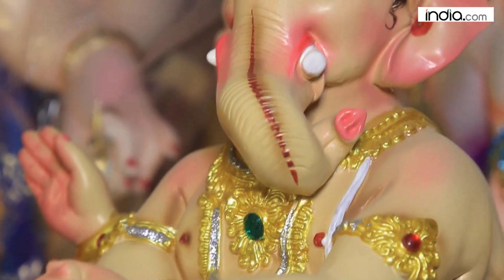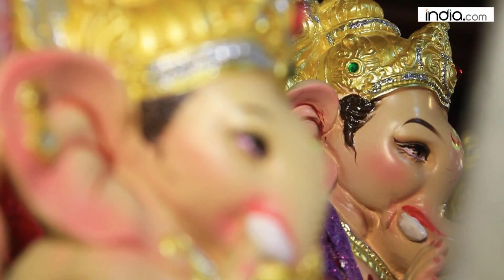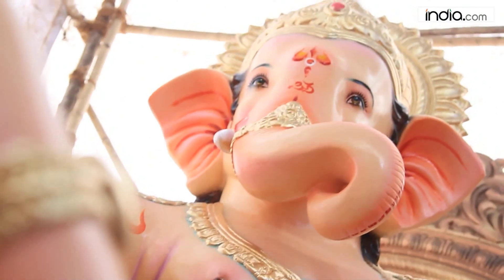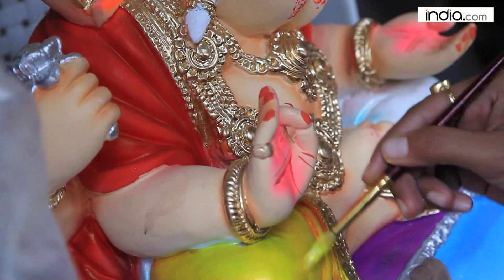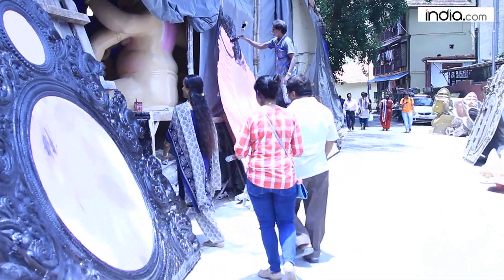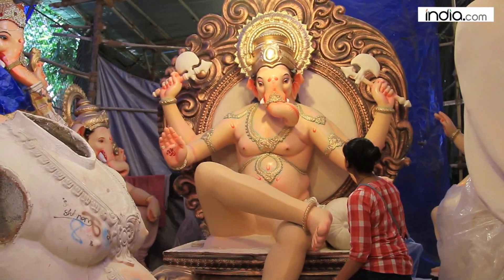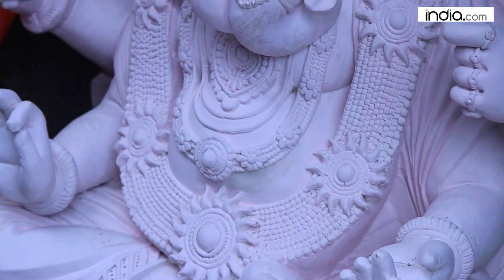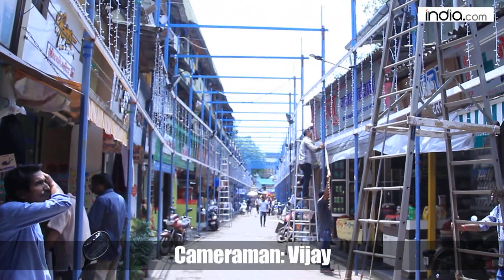Mumbai Gets Ready for Ganpati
As Mumbai gets ready for Ganpati Utsav, we bring you a sneak peak into how the murtis are made and also how GST has impacted the artists.